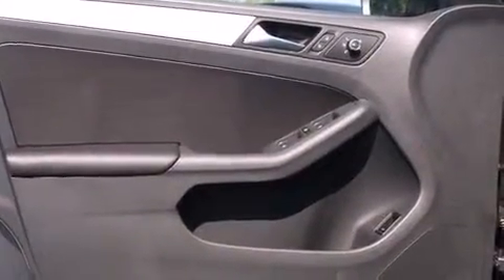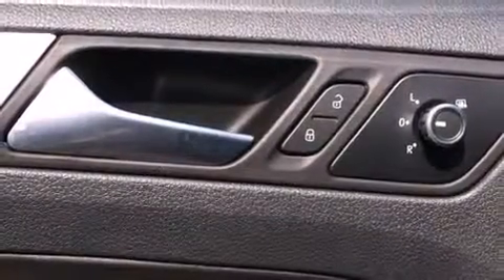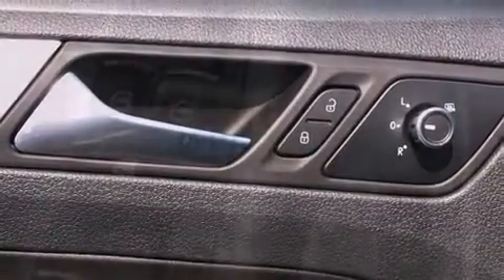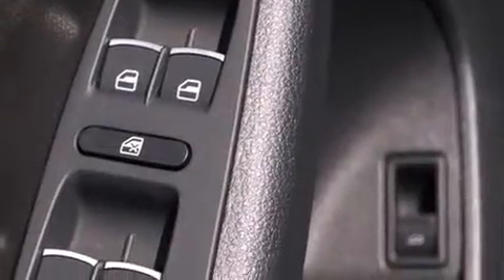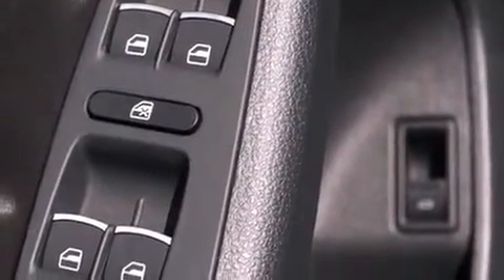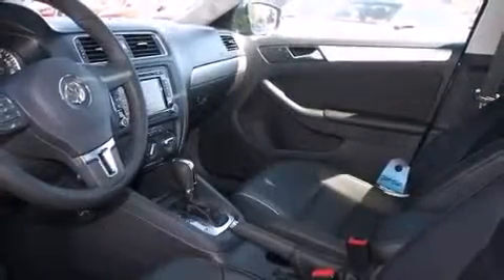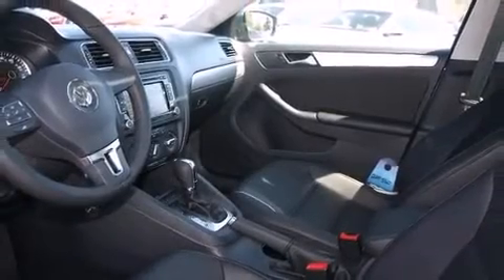2013 Volkswagen Jetta SE w/Convenience/Sunroof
Come test drive this 2013 Volkswagen Jetta. This 4 door, 5 passenger sedan will allow you to take command of the road with confidence! Under the hood you'll find a 5 cylinder engine with more than 170 horsepower, and for added security, dynamic Stability Control supplements the drivetrain. Volkswagen prioritized comfort and style by including: 1-touch window functionality, power front seats, a leather steering wheel, power door mirrors and heated door mirrors, power windows, an overhead console, and much more. Volkswagen ensures the safety and security of its passengers with equipment such as: dual front impact airbags with occupant sensing airbag, front SIDE impact airbags, traction control, brake assist, ignition disabling, and 4 wheel disc brakes with ABS. This car was designed with safety in mind, allowing you to drive with even greater assurance. Our sales reps are knowledgeable and professional. They'll work with you to find the right vehicle at a price you can afford. Please don't hesitate to give us a call.